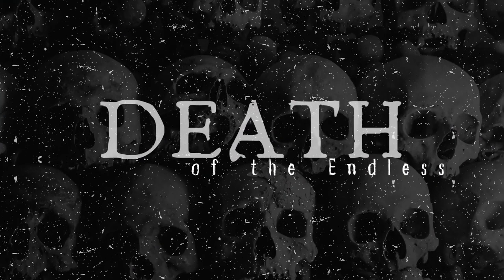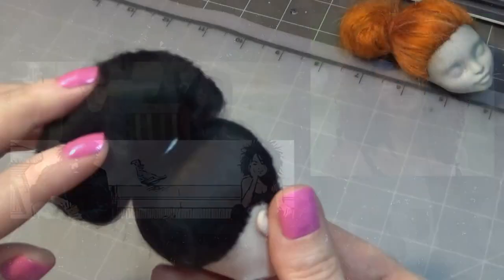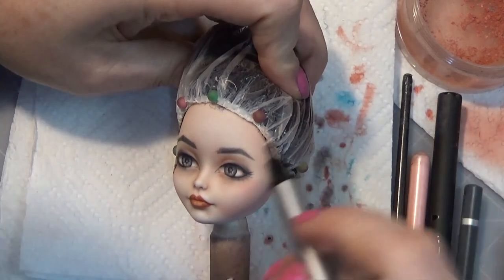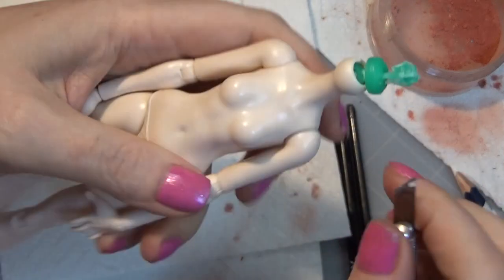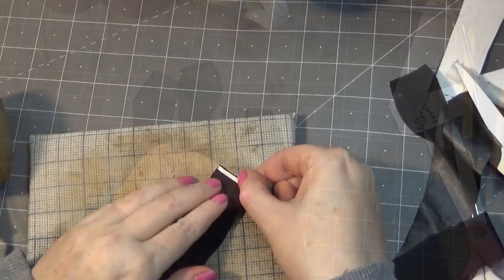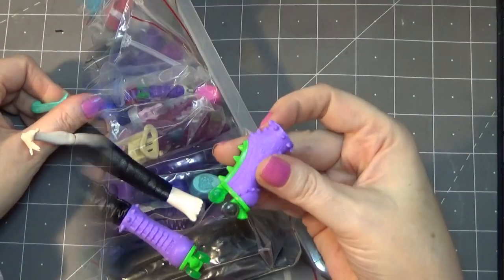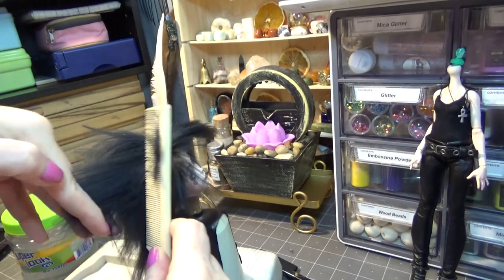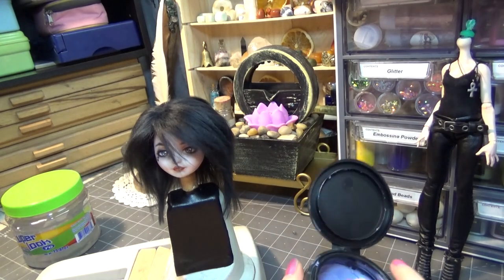The Sandman's "Death" FULL PROCESS Doll Custom OOAK Repaint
The Full Process of Death from the comic book series Sandman.
Hair, Costume, Face & Accessories.

This doll is sold but check out my Etsy for other available dolls and printables!
Follow me @Skeriosities on TikTok, Instagram, and Facebook
Follow @thedollartistscollective on Instagram

• All artworks including face painting, hair rooting and styling, and costume construction is done by me

If you purchase an item from my storefront or links below, I will receive a small percentage of the purchase at no cost to you. I appreciate your support!

Hugs!

Keriann